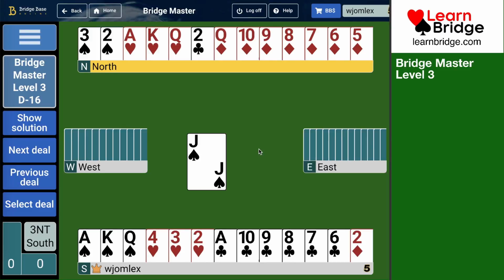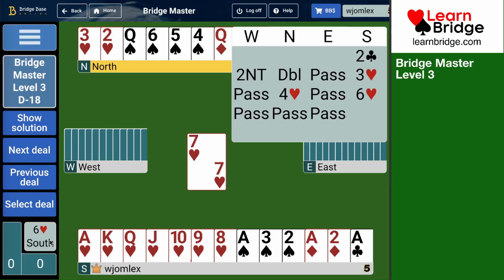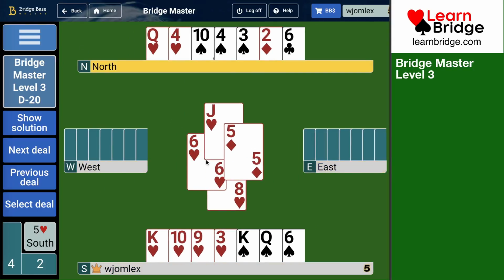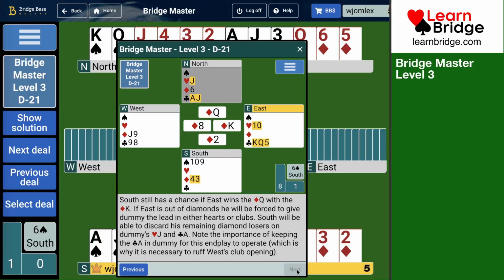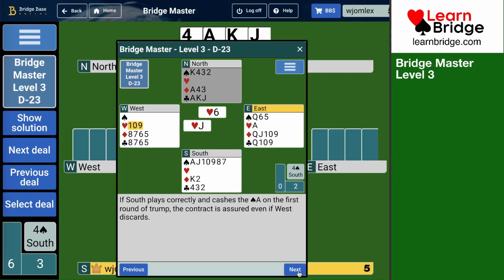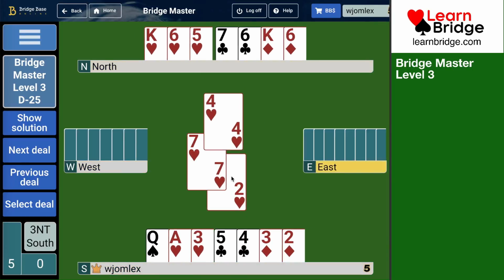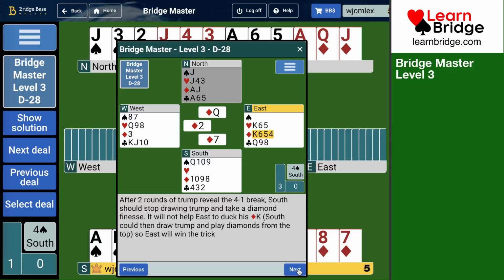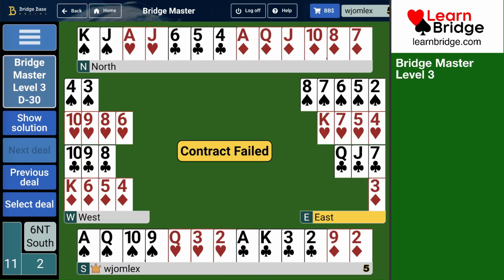Bridge Master Level 3D Part 2/2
Join me in solving Bridge Master problems Level 3 D-16 through D-30. I recommend trying every problem on your own first!

0:00 - D-16
12:57 - D-17
18:38 - D-18
23:51 - D-19
33:10 - D-20
43:47 - D-21
53:38 - D-22
1:07:40 - D-23
1:19:21 - D-24
1:28:51- D-25
1:33:53 - D-26
1:39:17 - D-27
1:44:56 - D-28
1:55:59 - D-29
2:01:56 - D-30